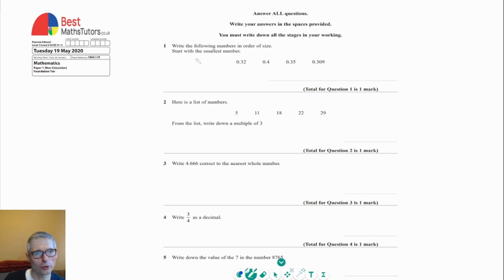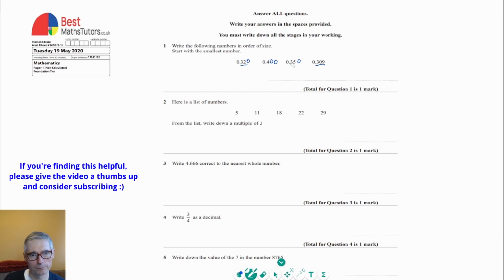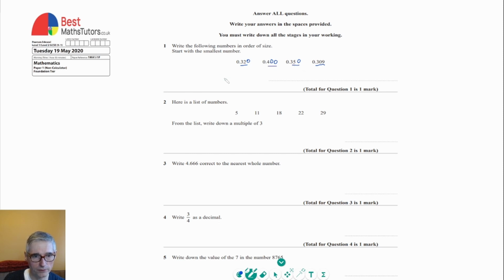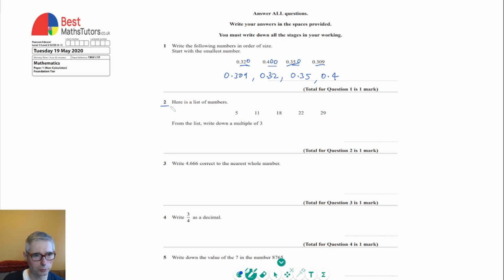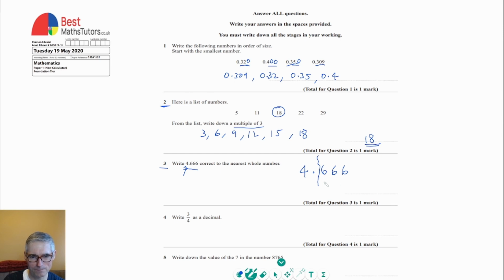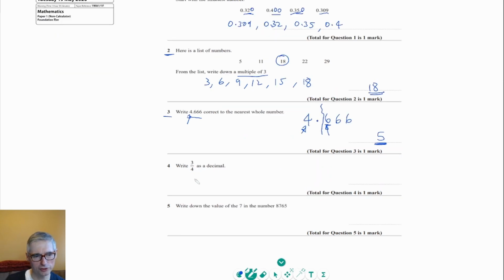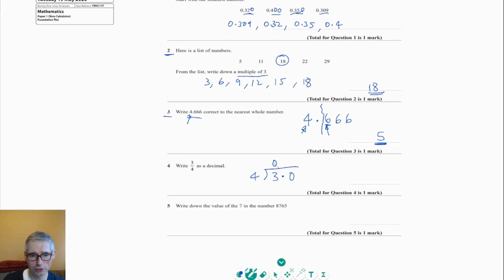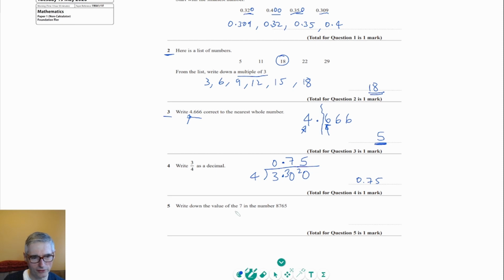GCSE Maths Edexcel foundation Paper 1 May 2020 Questions 1 to 5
In this video we look at the first five questions of the Foundation Paper from Edexcel. The topics covered are:
1. Putting decimals in order.
2. Finding multiples of a number.
3. Rounding a number to the nearest whole number
4. Writing a fraction as a decimal.
5. Giving the value of a digit within a number.